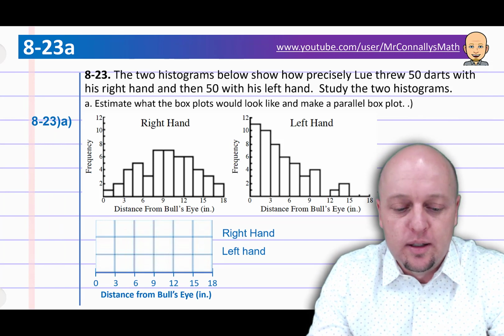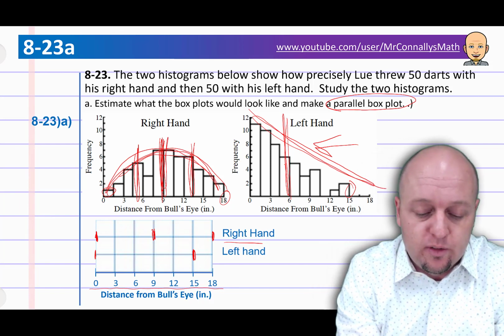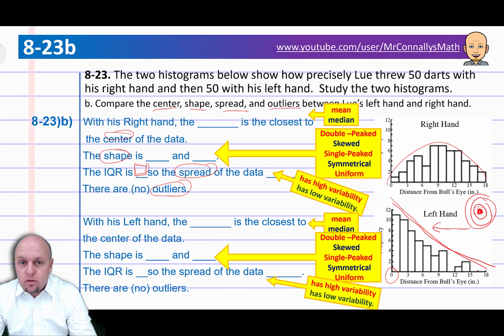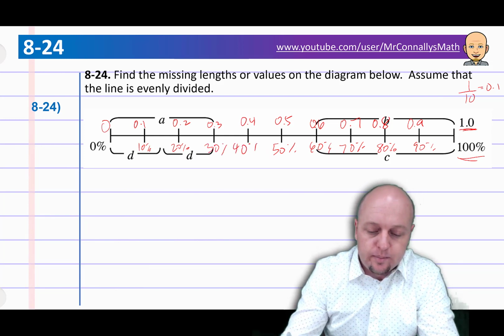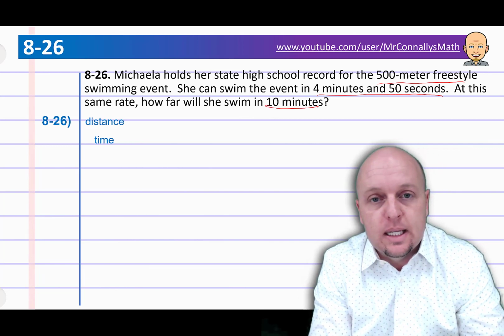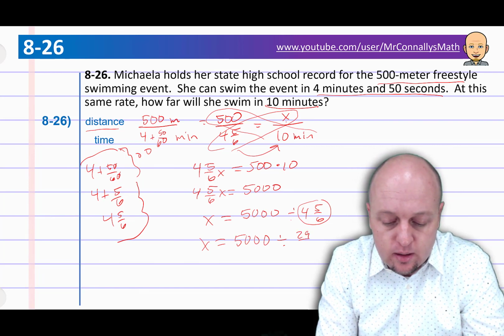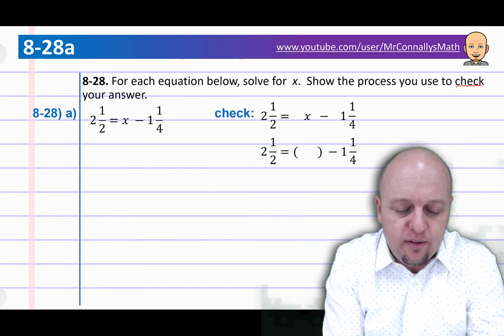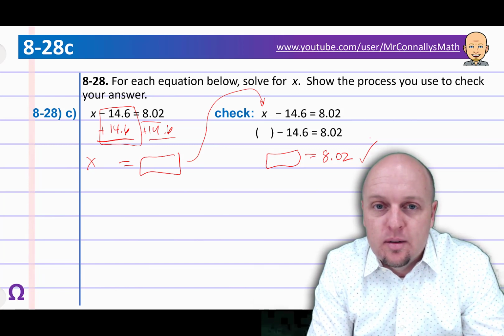Mr. Connally's Math: CPM Math 7 - Lesson 8.1.2 HW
📓Homework help on CPM Course 2 problems 8-23 to 8-28.

CHAPTERS:
0:00 Mr. Connally’s Intro
0:36 Problem 8-23
8:54 Problem 8-24
11:38 Problem 8-25
13:32 Problem 8-26
17:46 Problem 8-27
19:56 Problem 8-28
23:49 Outro